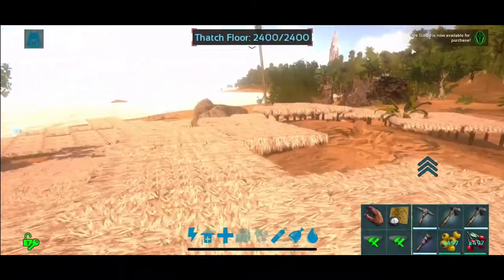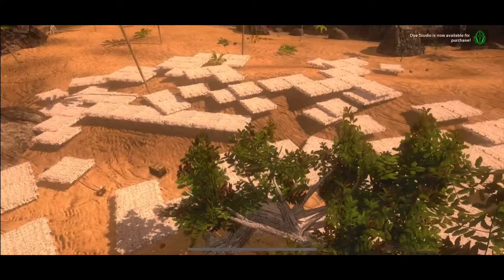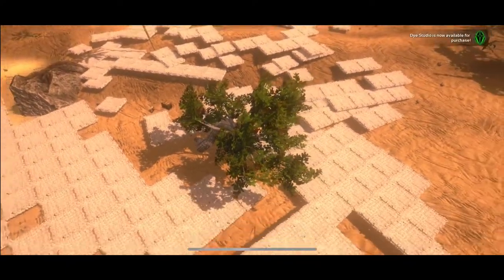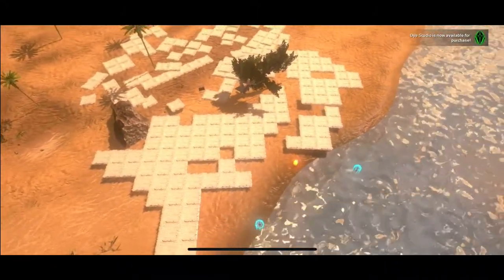Placing 200 Thatch Foundations (200 subscriber special)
Hello Everybody my name is Crazy Chameleon and I love to do all sorts of things with ark, tutorials, lets plays, challenges, etc. I would love to have you join the channel for more awesome content!
My setup (for some videos)

Tags (ignore)